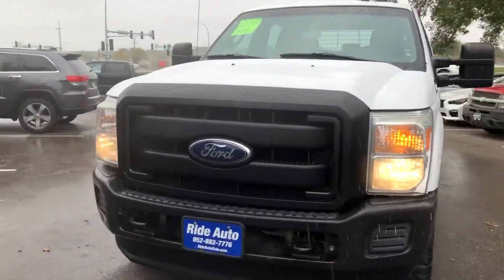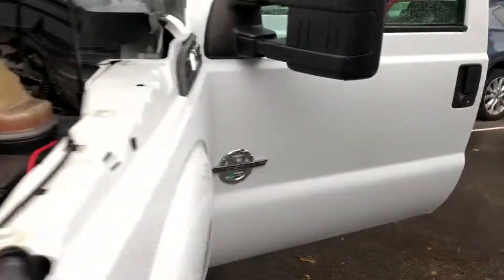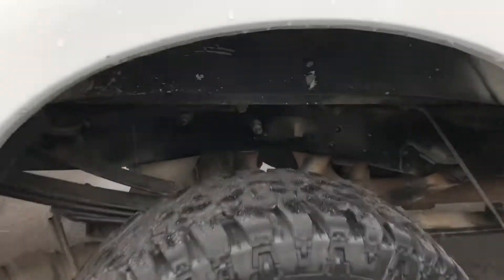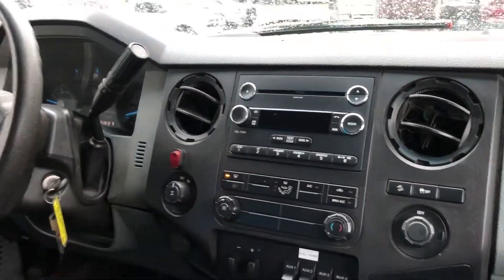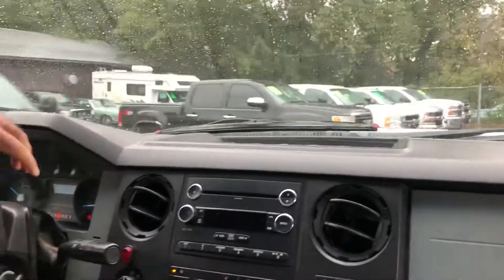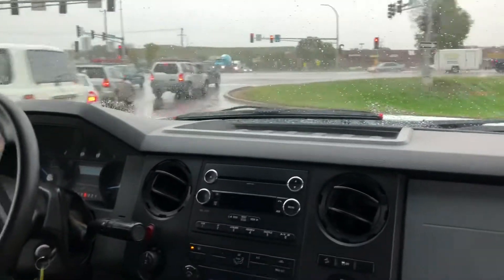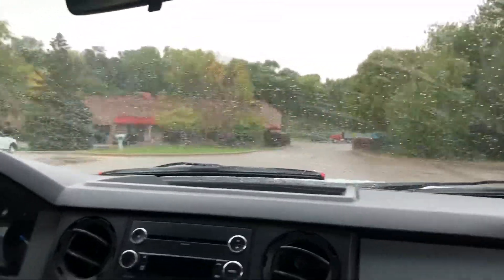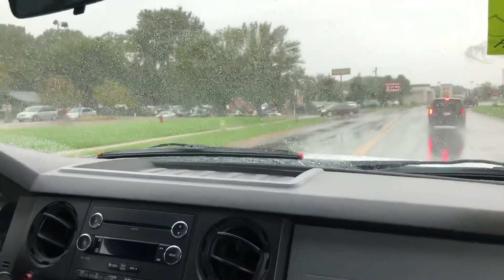2011 Ford F-350 stock # 19347